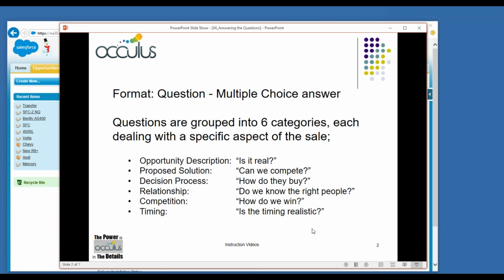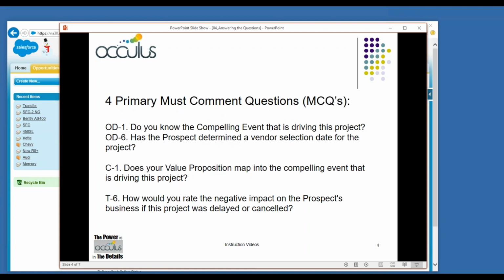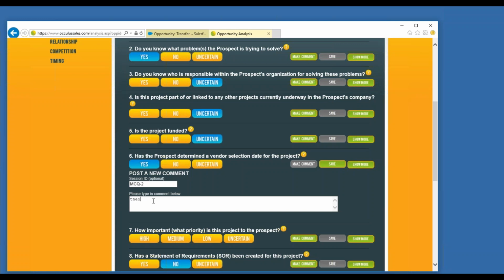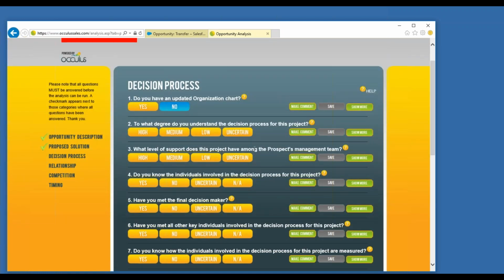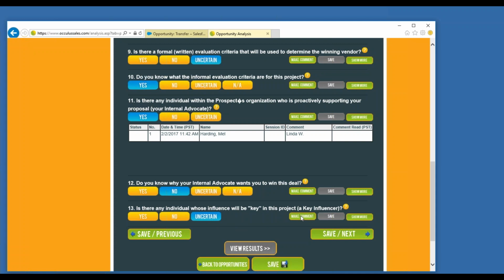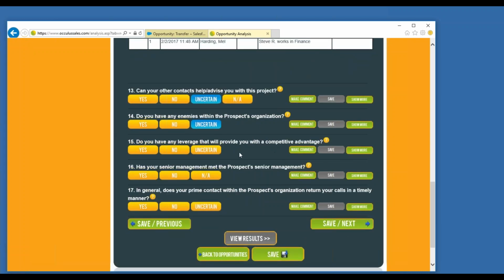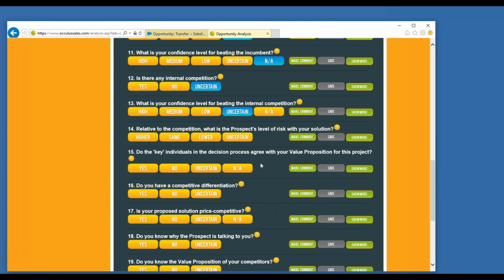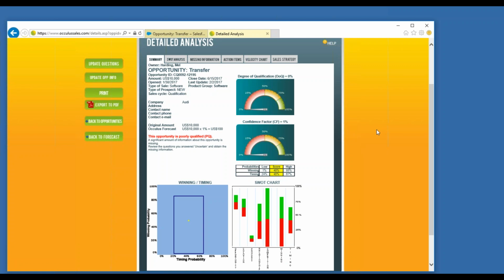04 Answering the Questions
Occulus questions; Capturing the data